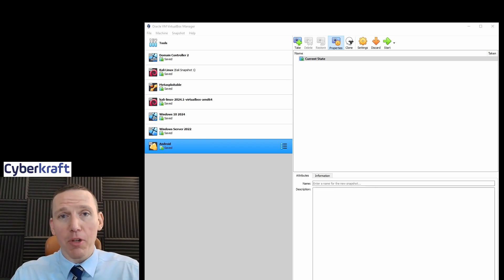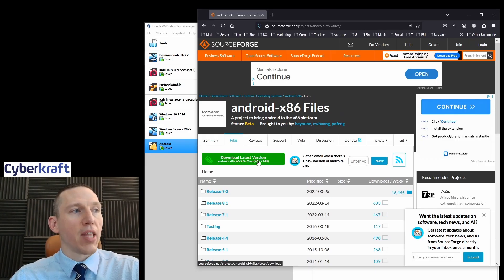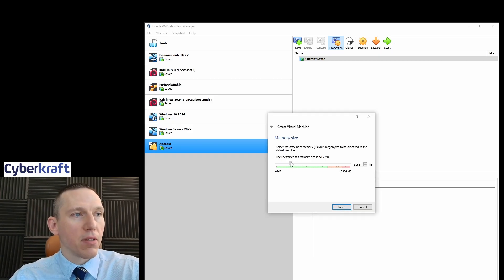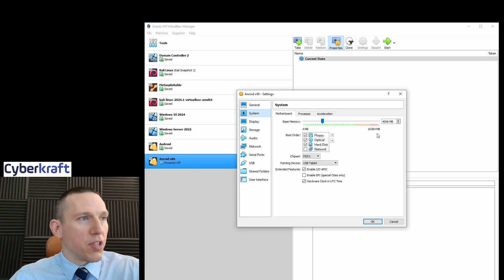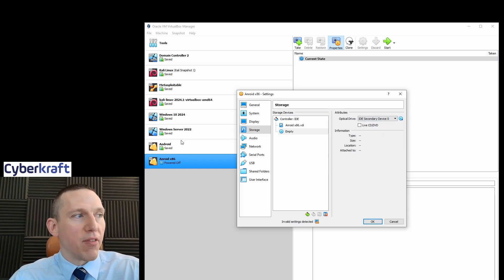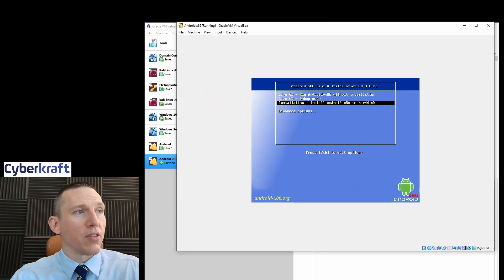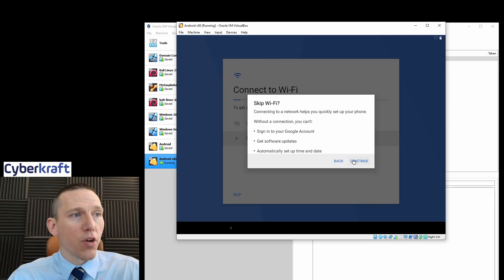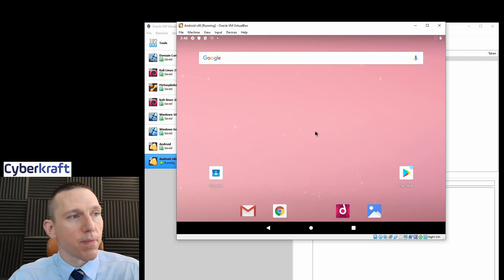How to Install Android on Your Computer Using Virtual Box